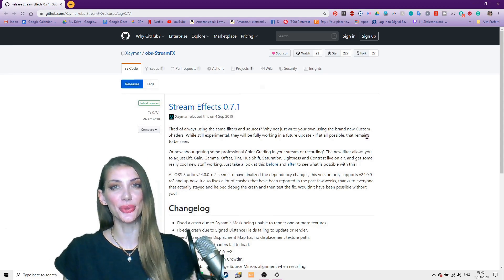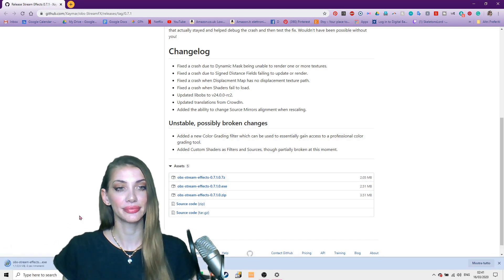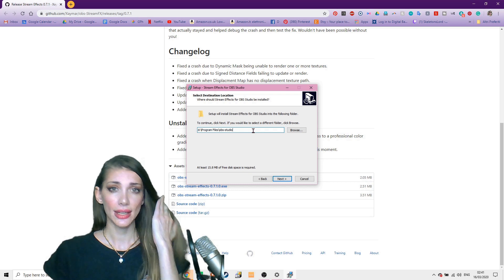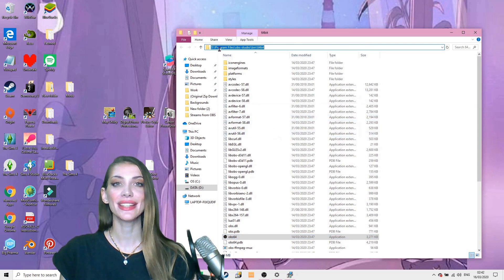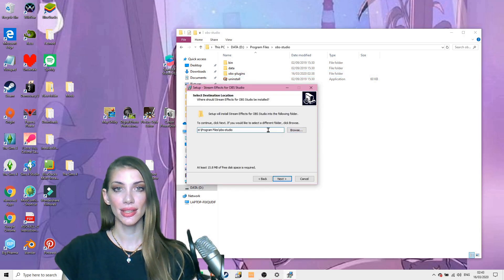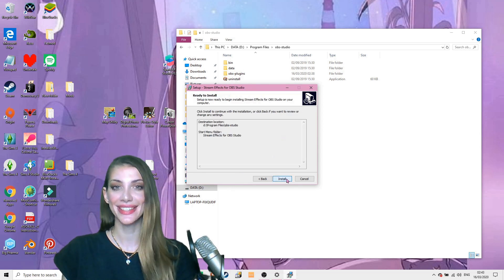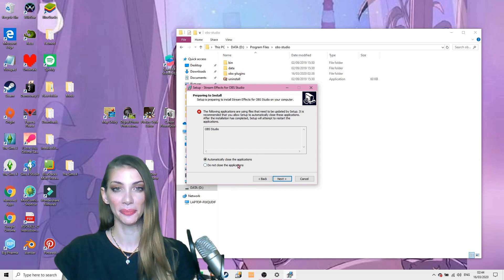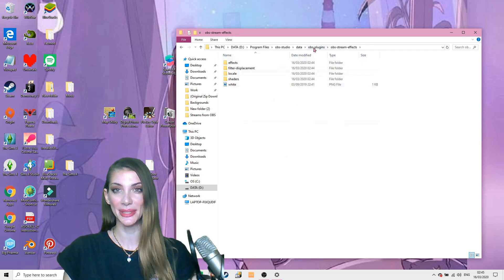How to Install Stream Effects (FX) Plugin to OBS Studios - Tutorial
I had a lot of trouble whilst trying to install the Stream Effects, so I made this video, in the hopes that it could help you!

♡ D O N A T I O N  - SO I CAN UPGRADE MY EQUIPMENT! ♡